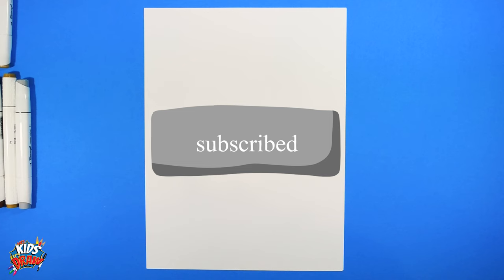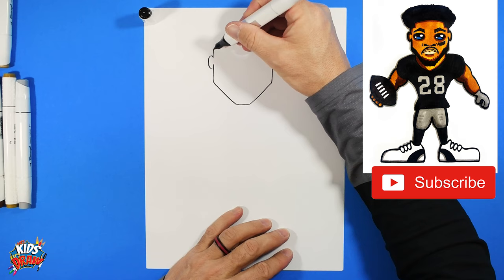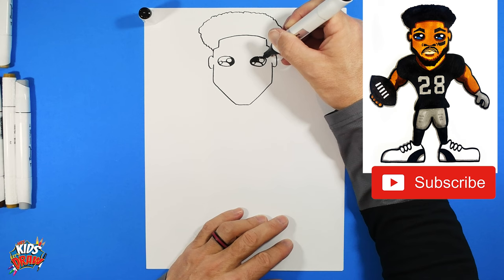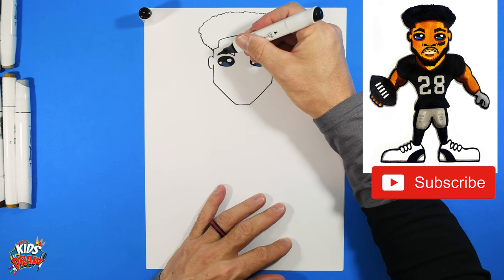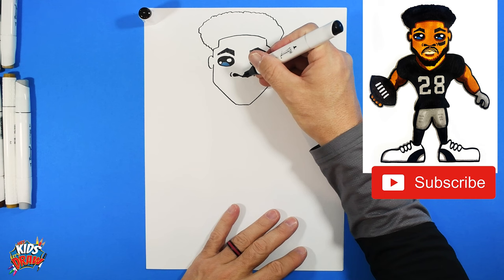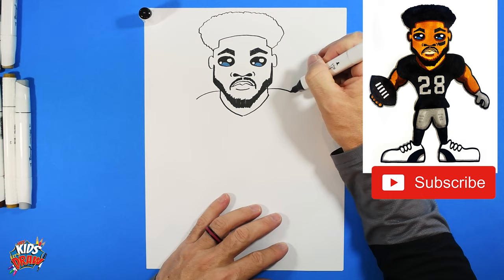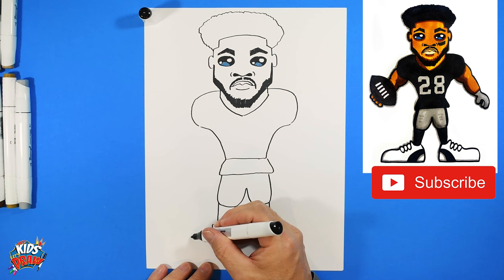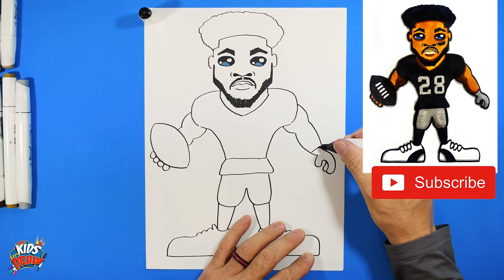How to Draw Josh Jacobs - Las Vegas Raiders NFL Football Player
🏈Hey Kids, Let's Draw, Josh Jacobs of the Las Vegas Raiders NFL Football Team! Join us and learn how to draw Josh Jacobs for Kids. In this art tutorial video, we use markers and paper to draw Josh Jacobs. This is a fun and quick step-by-step drawing tutorial to help artists learn to draw. Thanks for drawing with us!

Request a drawing, get a shoutout, or an autographed original drawing!